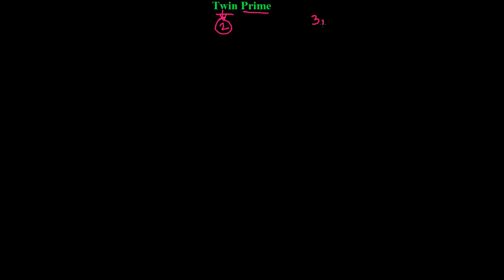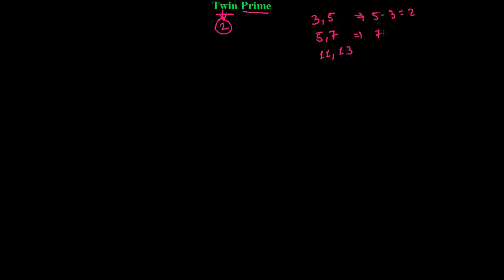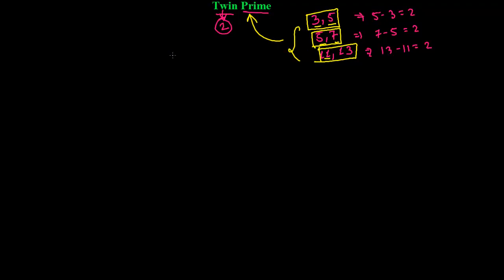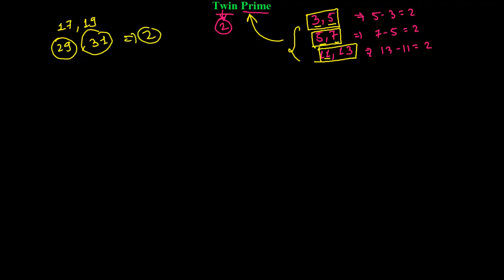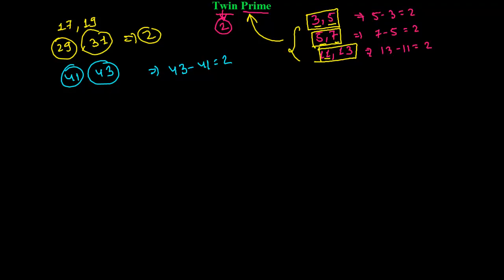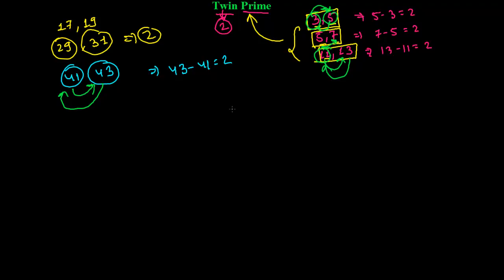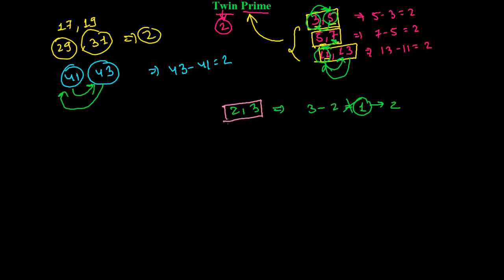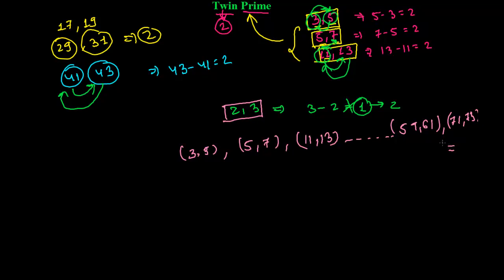What is Twin Prime Numbers ?